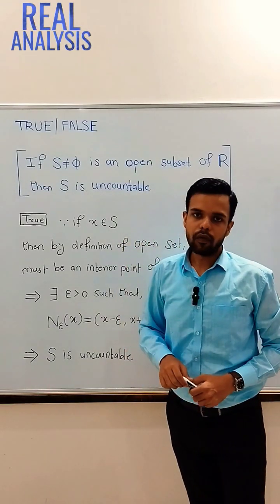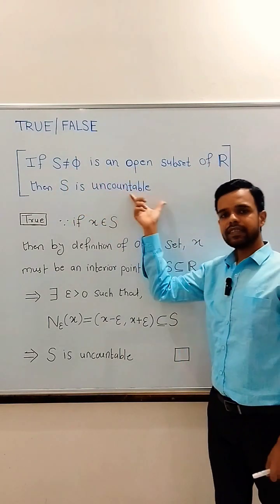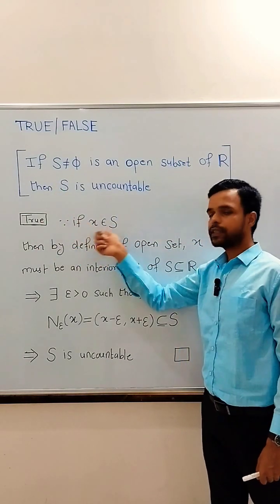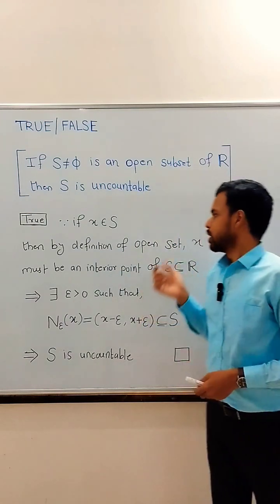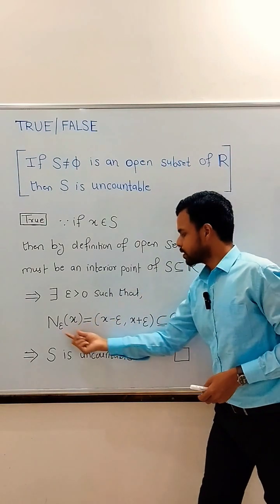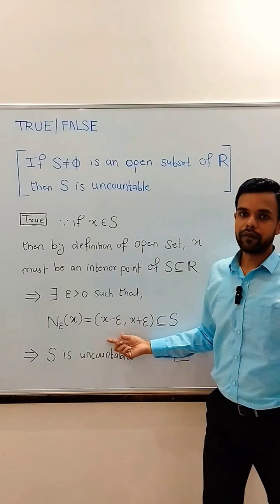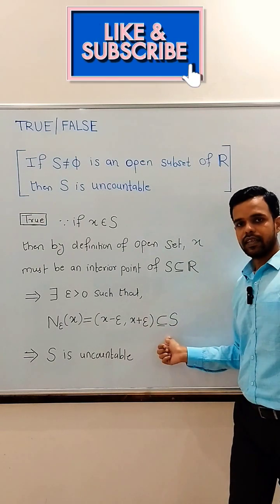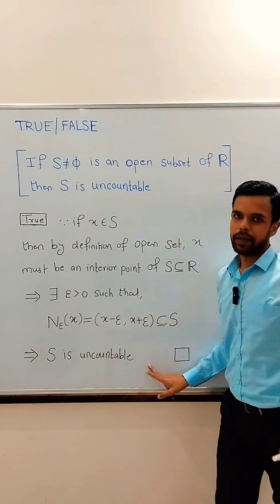Why Non-Empty Open Subsets of R Can't Be Countable | Real Analysis | Mathematics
In this video, I have shown that, a non-empty open subset of R must be uncountable.